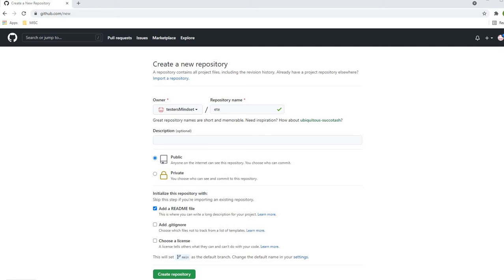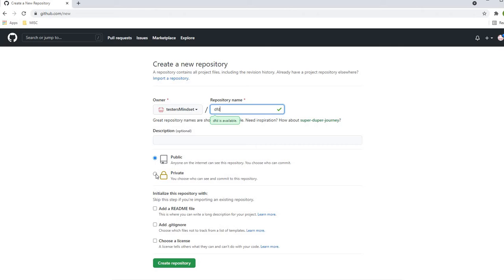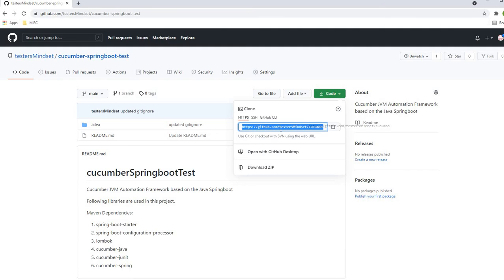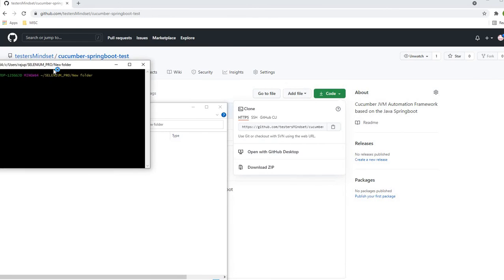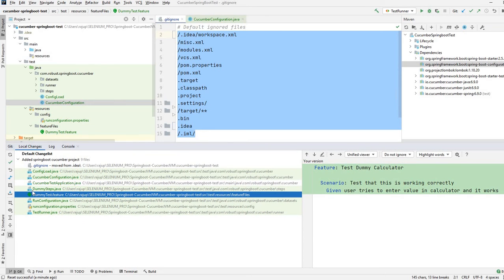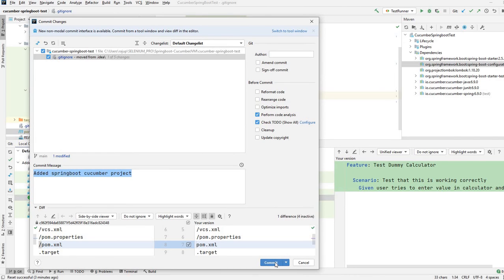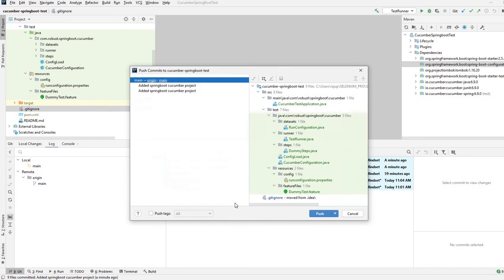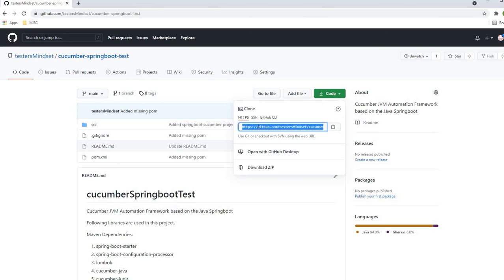Publish Code to GitHub using GIT Part3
This video will show how to: Publish Code to GitHub using GIT
Link to Git repo ? see below.

1) create a new repo from GitHub Account
2) clone the repo using command line in GIT Bash
3) add codes to the local workspaces
4) understand benefits of using gitignore files/commands
5) understanding git commit
6) understanding local changes/updates by using version control locally
7) understanding git push
8) verify codes are updated into github account

Enjoy Coding !!